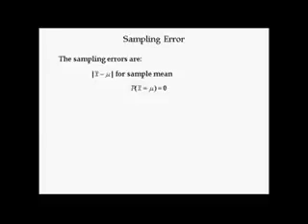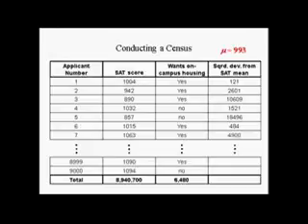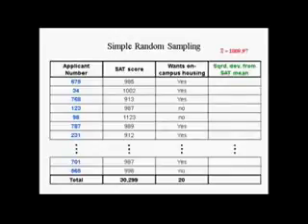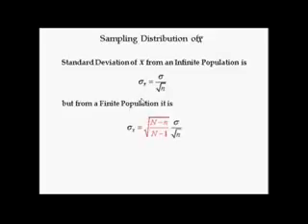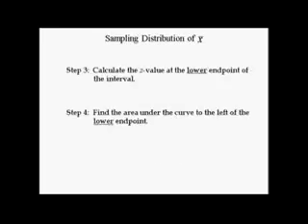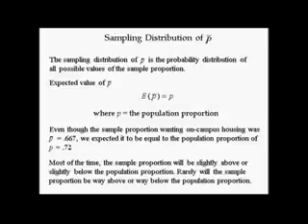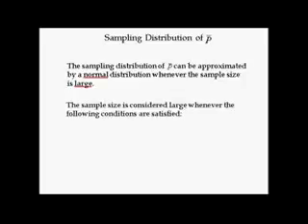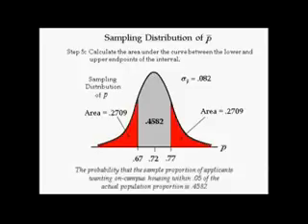Ch8 Sampling Theory